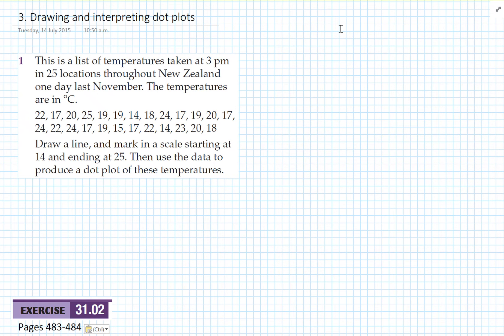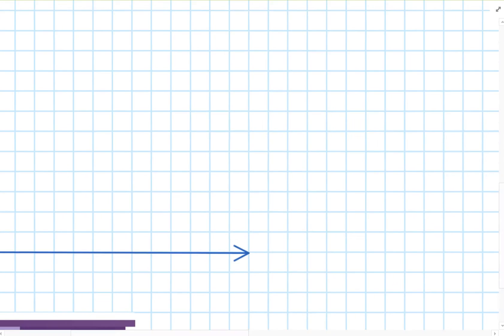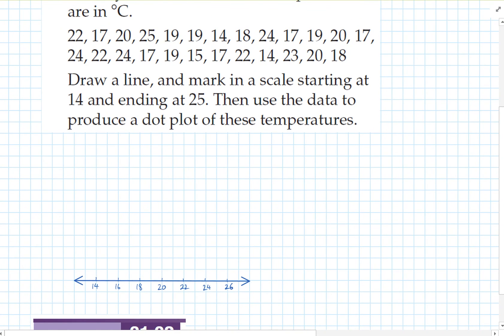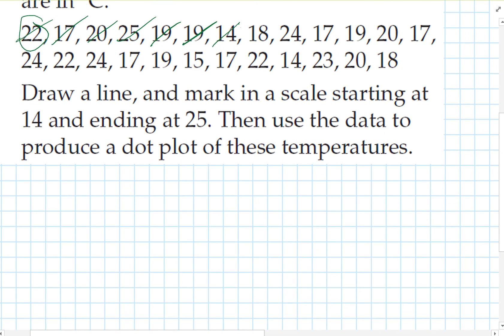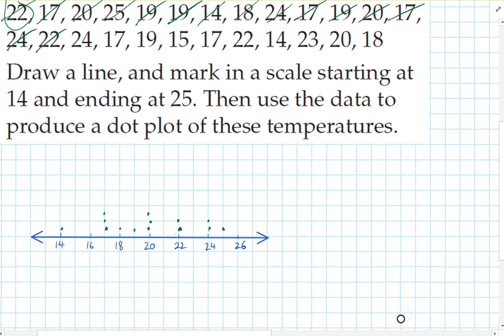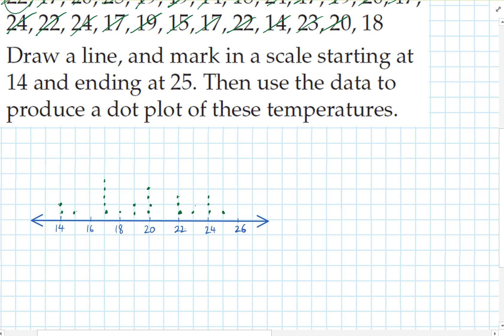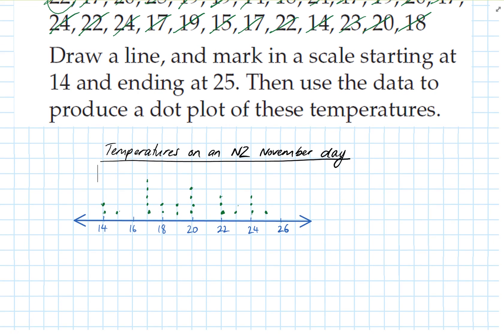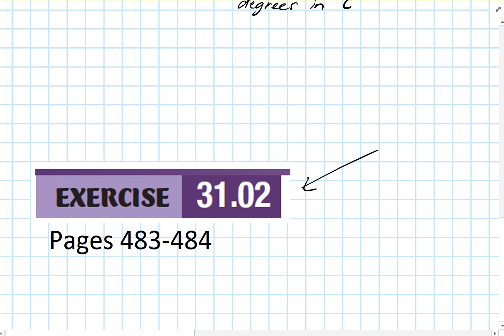drawing dot plots